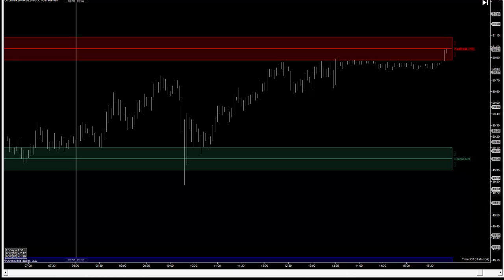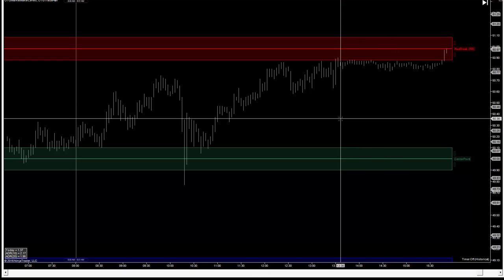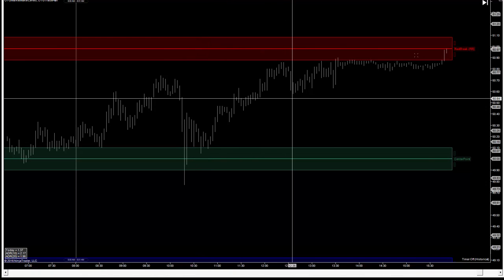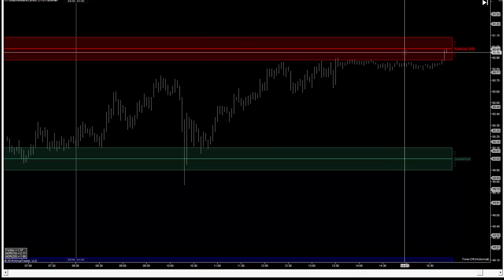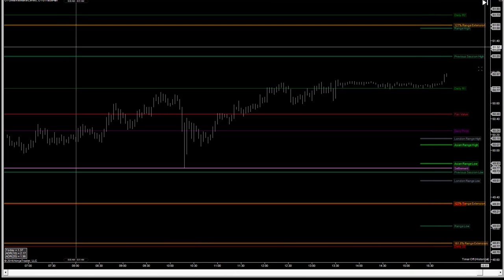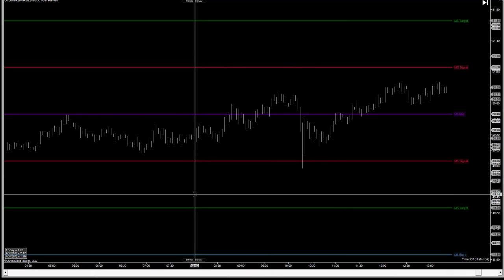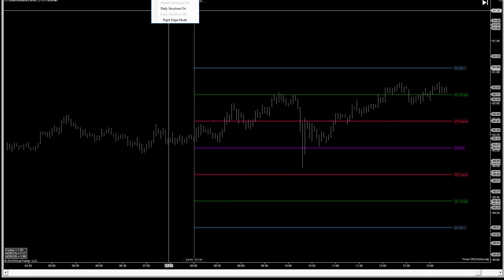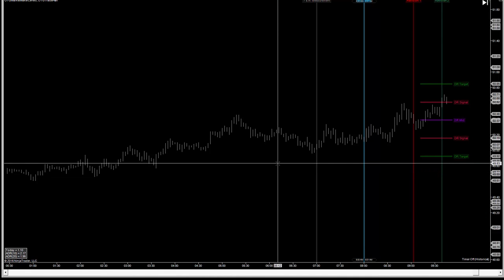Decision Points Video HD